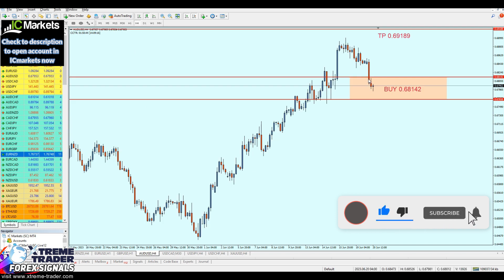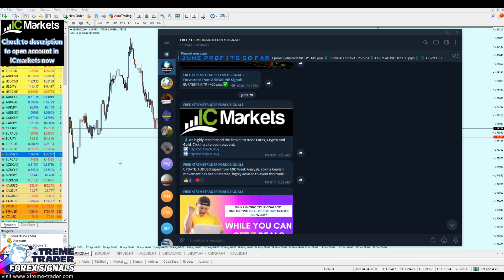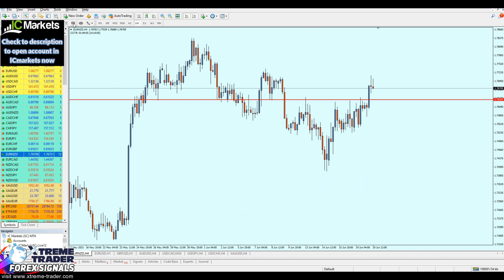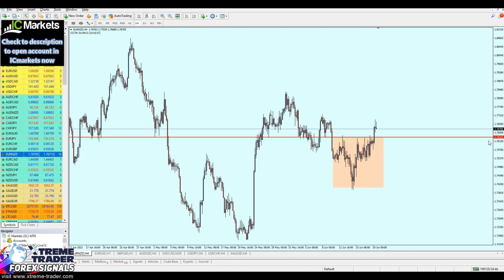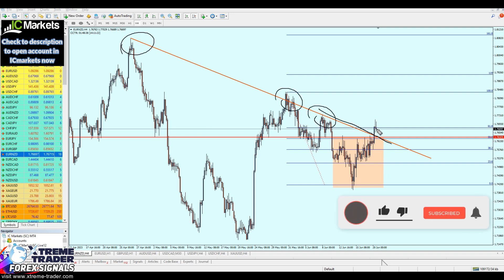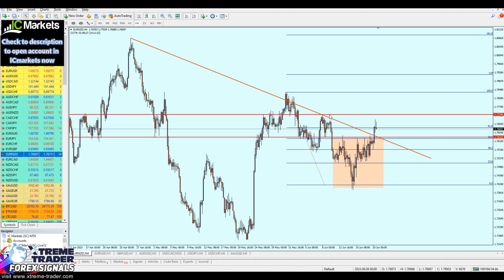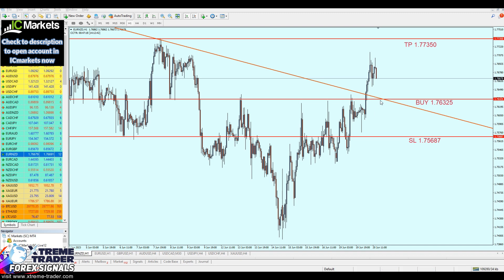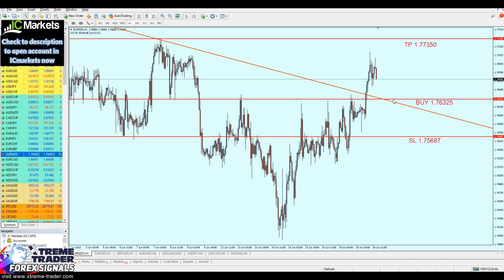💥🎯 Forex Deal of the Day: Back to EURNZD!!